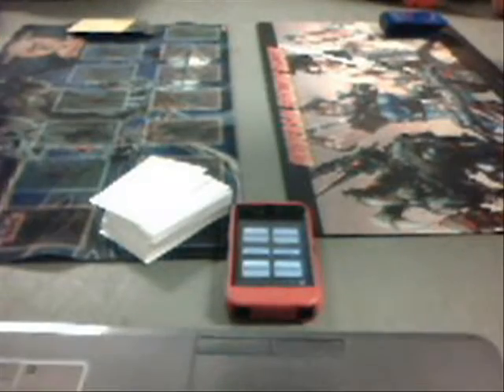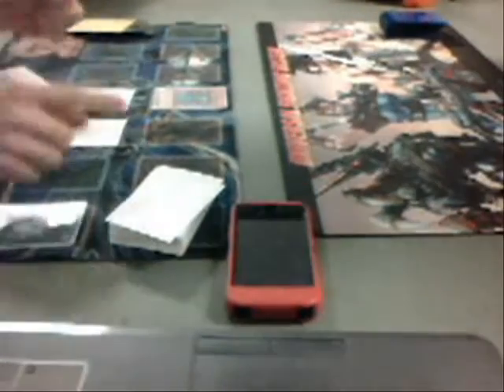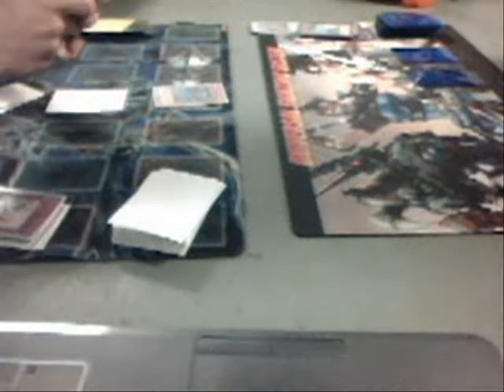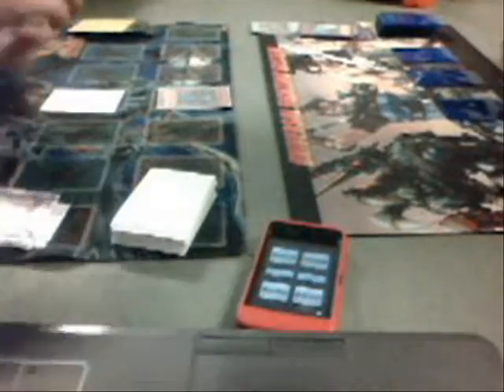WGS-TV #172 August vs Billy Yugioh Duel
WGS-TV #172
I met up with this guy at the Anime & Games Central store and we ended up dueling.